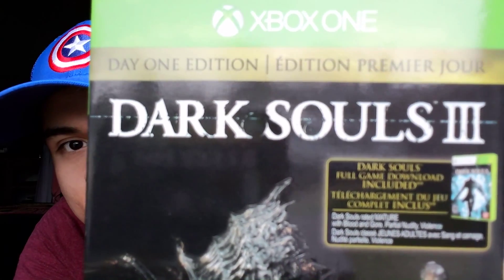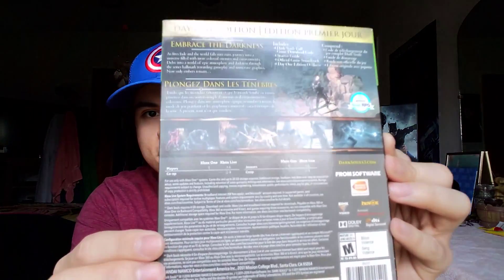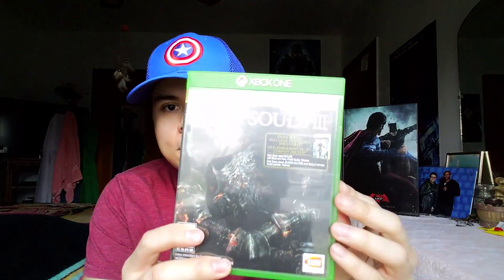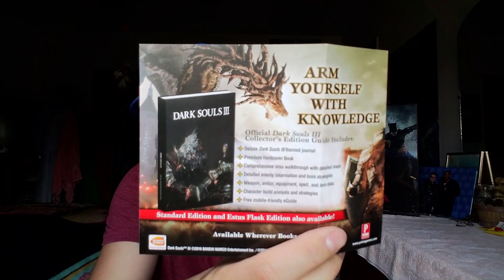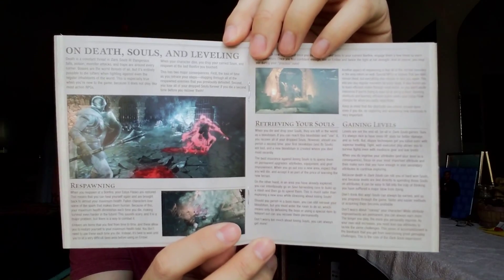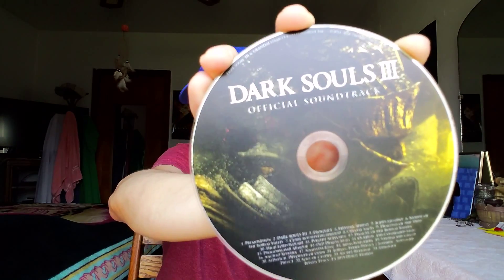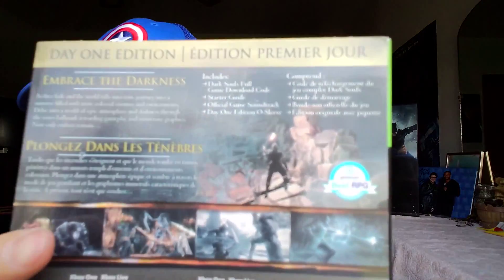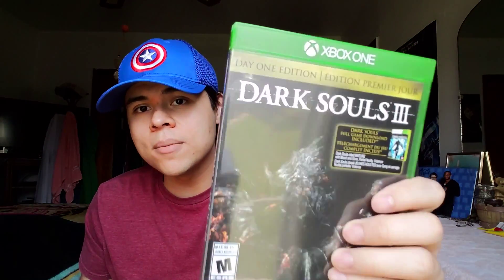Dark Souls 3: Day One Edition Unboxing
Finally got my hands on Dark Souls 3 and unboxed the DAY ONE edition.

Sound Effects:
"Blop Sound" - Mark DiAngelo